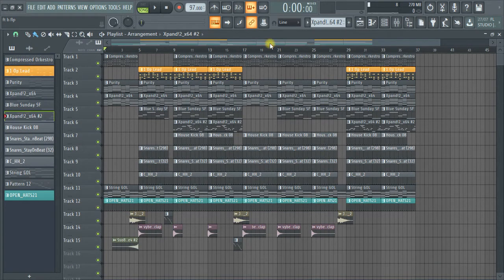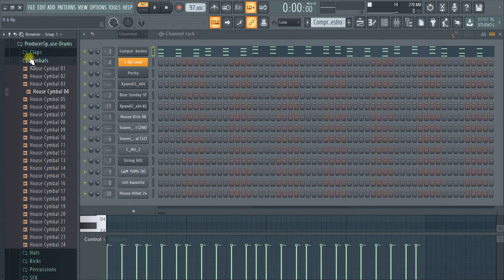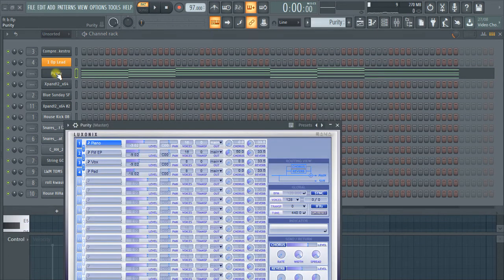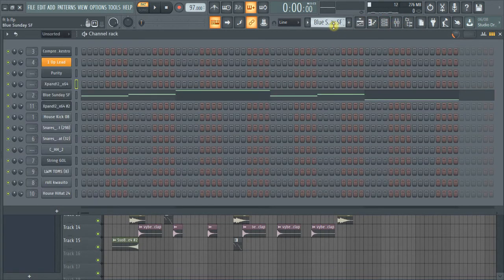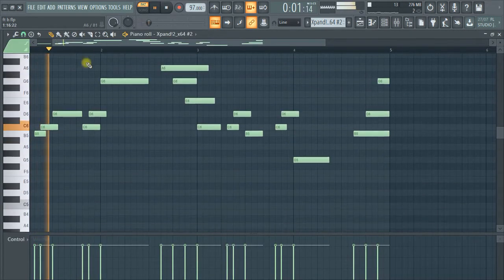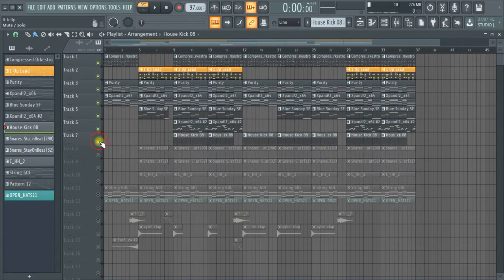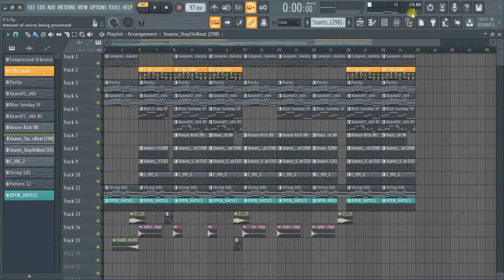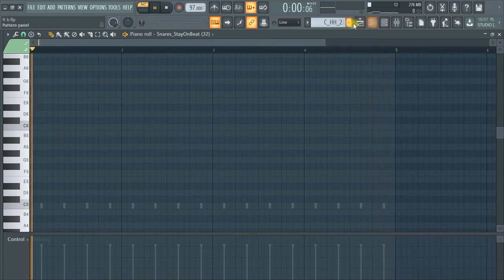I MADE A KWAITO BEAT IN FL STUDIO